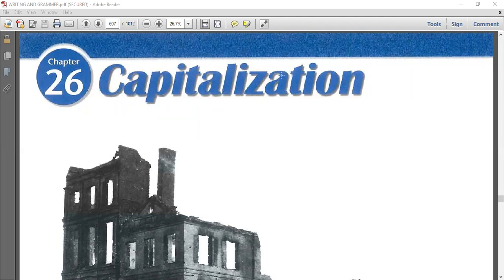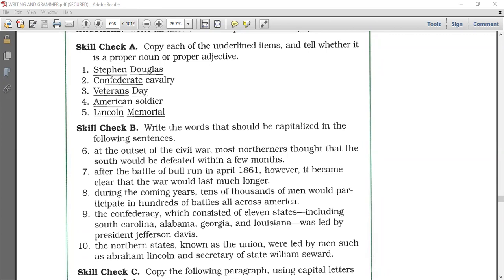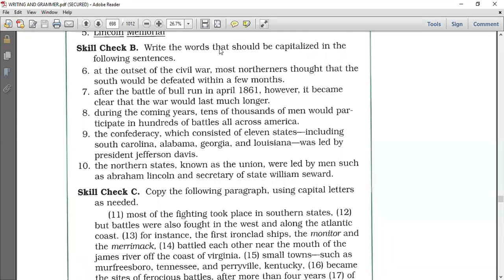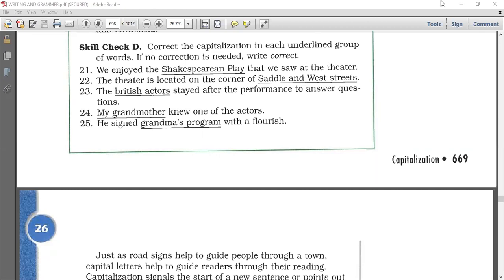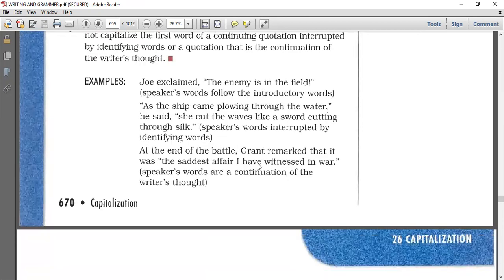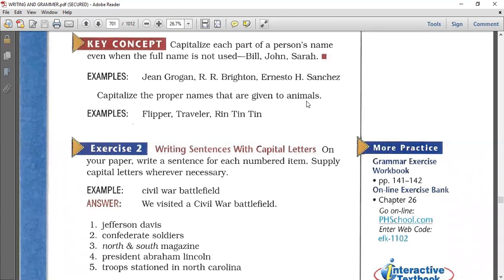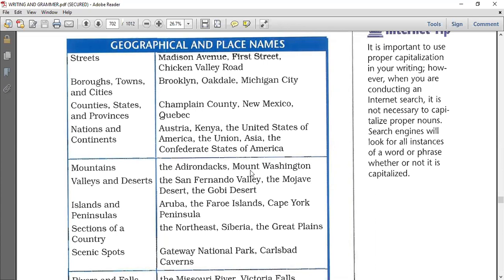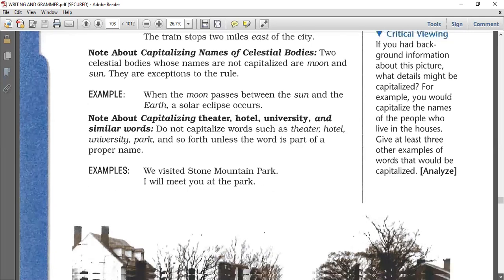English G11 Grammar Chapter 26 Part 1